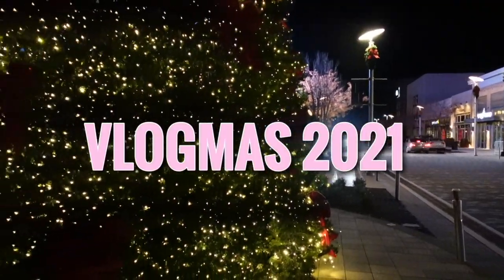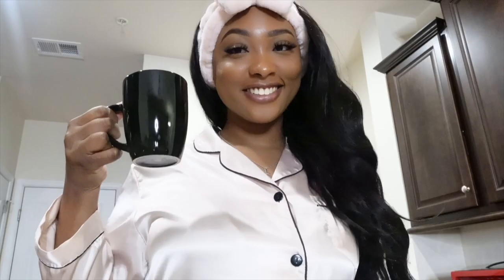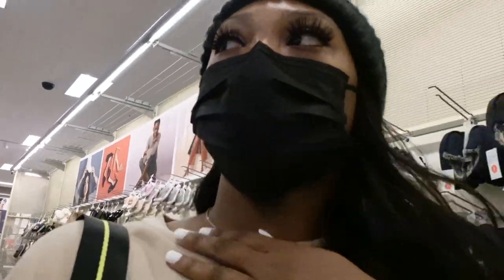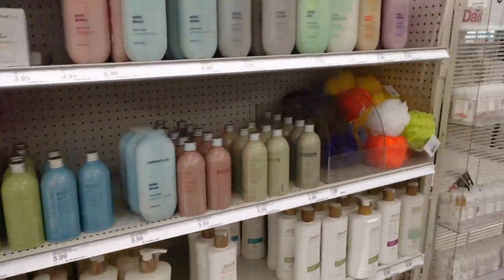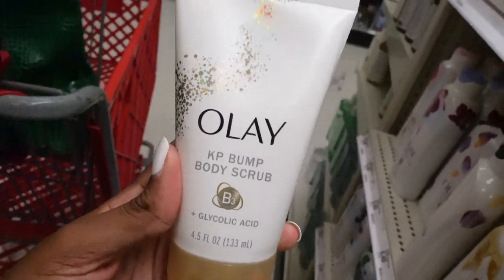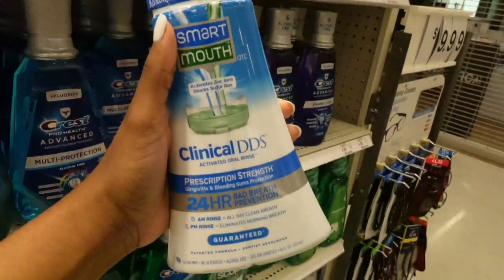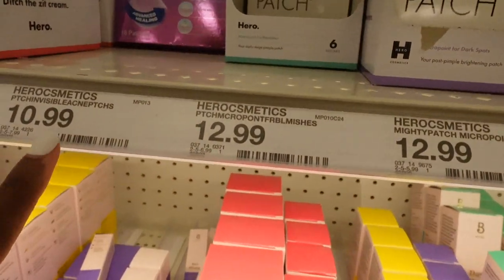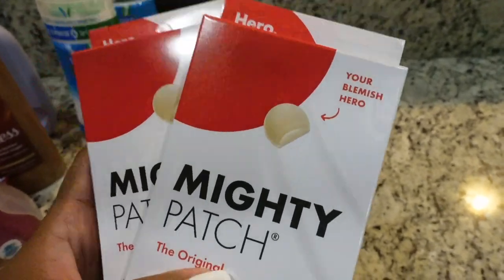COME HYGIENE SHOPPING WITH ME @TARGET | VLOGMAS DAY 5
Hey yall! This is a hygiene shopping video and haul! Happy Vlogmas Day 5! If you have any ideas on videos you want to see from me, comment them down below. ☺️

RECENT VIDEOS 💖

✨✨SOCIAL MEDIA ✨✨

•makeup page on fb: princess sarae